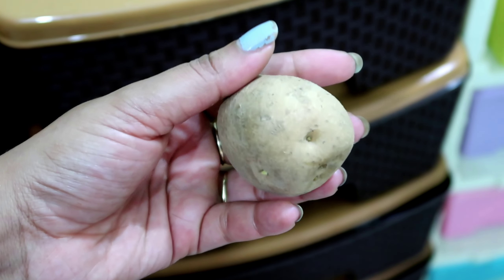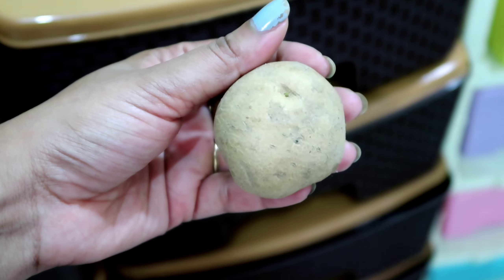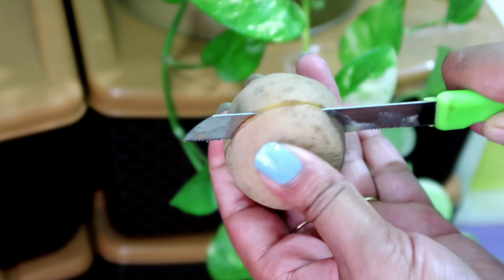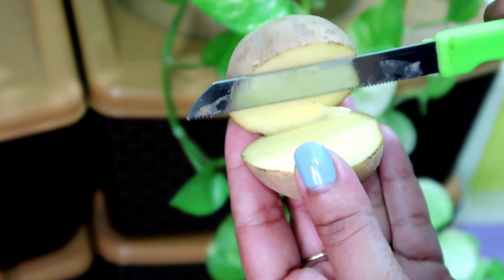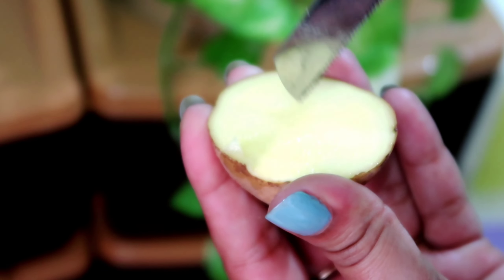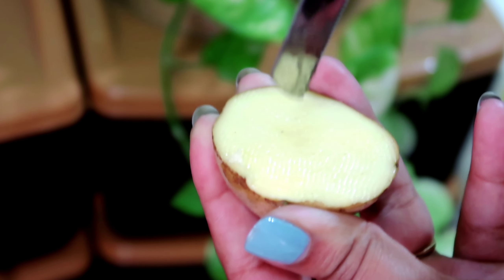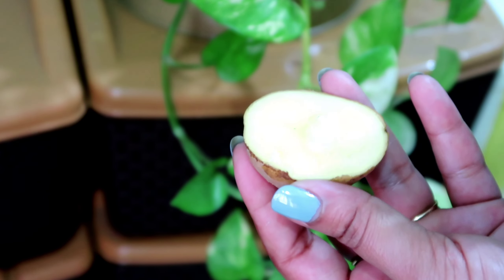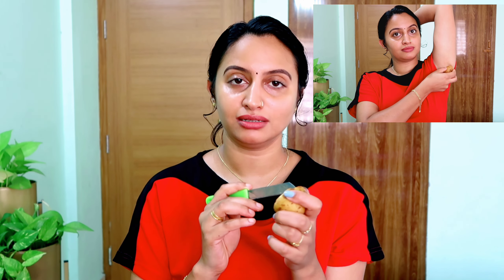ഒരു കഷ്ണം ഉരുളകിഴങ്ങു കൊണ്ട് ഞാൻ കക്ഷത്തിൽ കറുപ്പ് കളർ മാറ്റി.. കഴുത്തിലെ കറുപ്പ് മാറാനും ഇത് മതി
Hi friends,